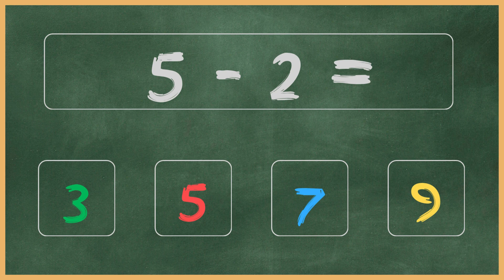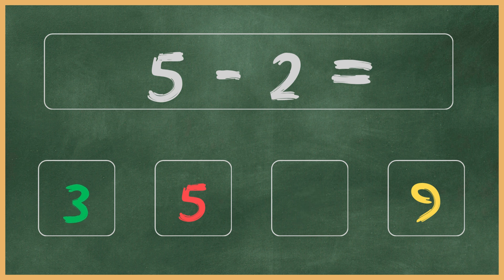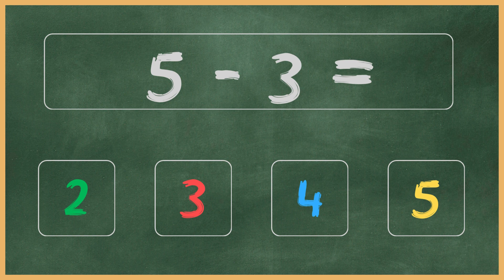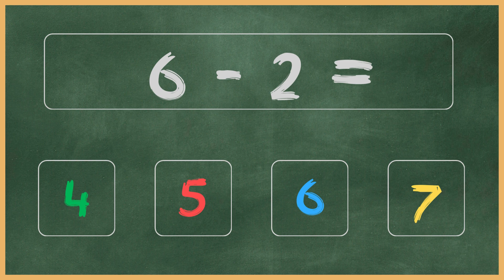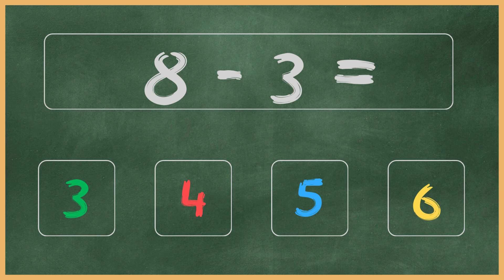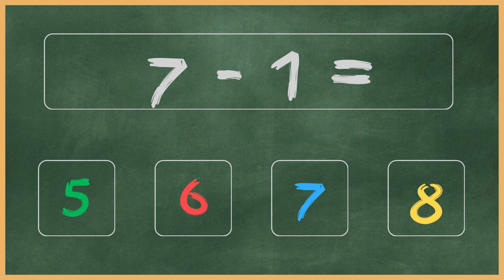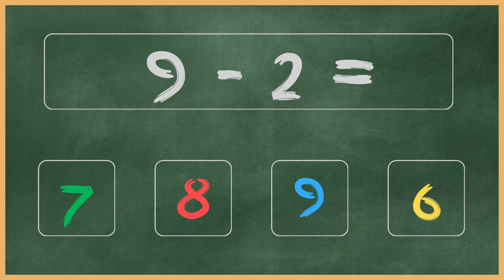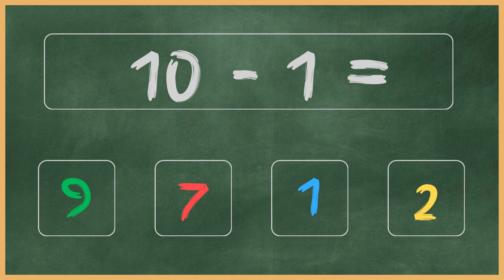Practice math subtraction (minus) for Kindergarten and Grade 1 kids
Learn math subtraction (minus) for first grade and Kindergarten. Practice makes perfect. Kids learn better by watching and listening.